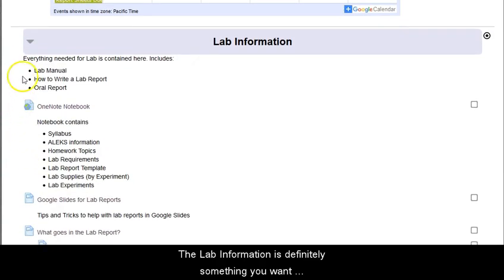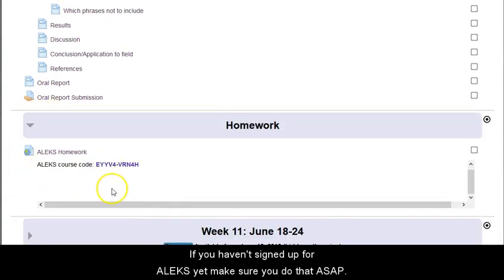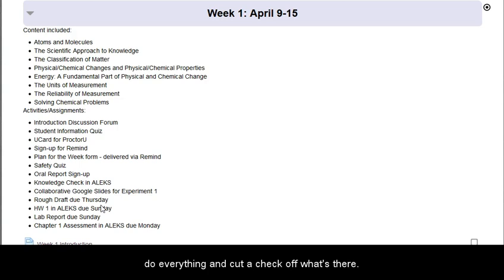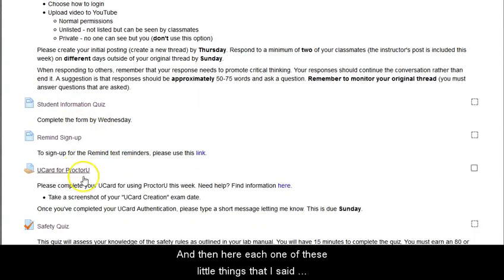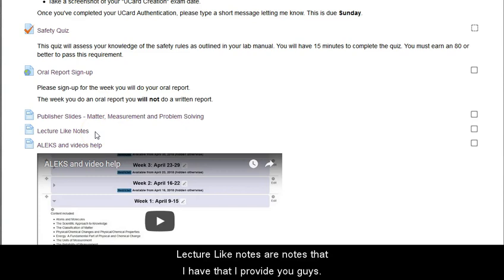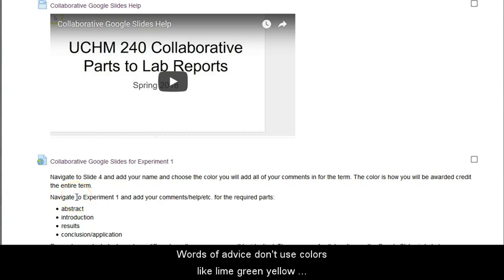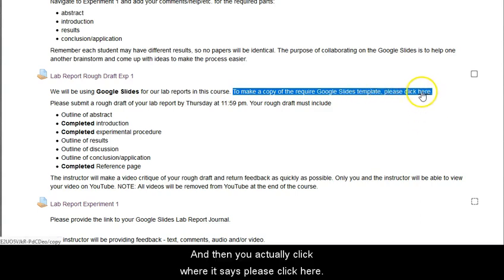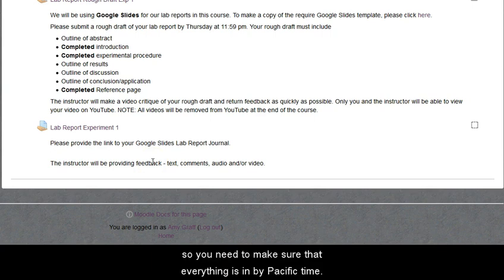UCHM 240 Course Overview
Overview of UCHM 240